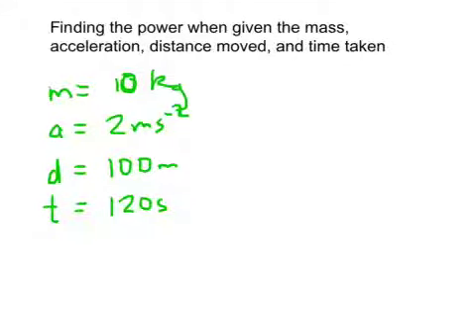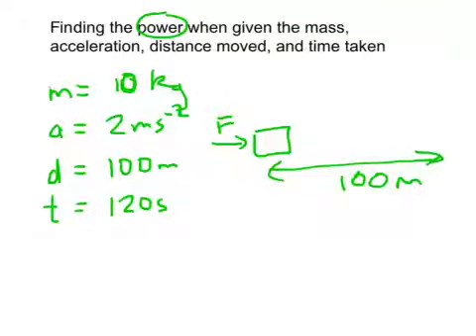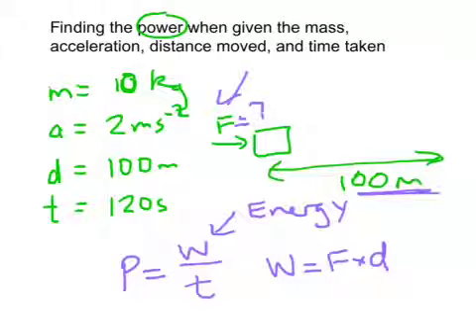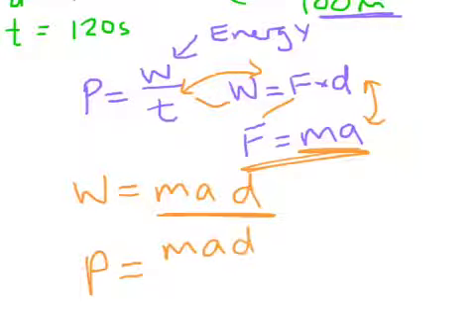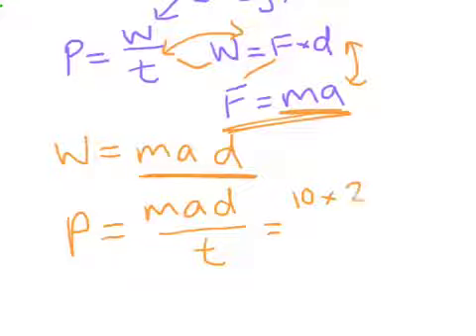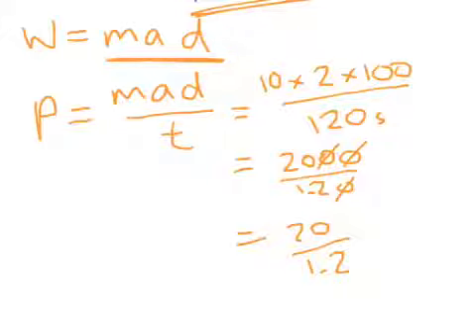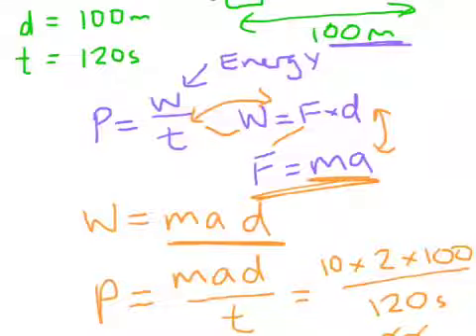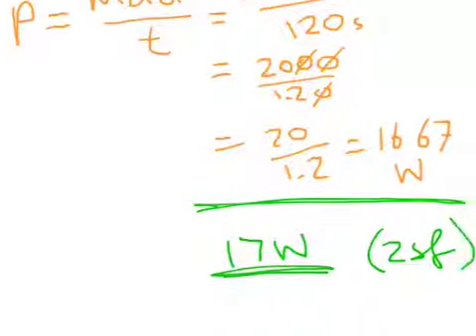Worked example of power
Given a, d, m, t